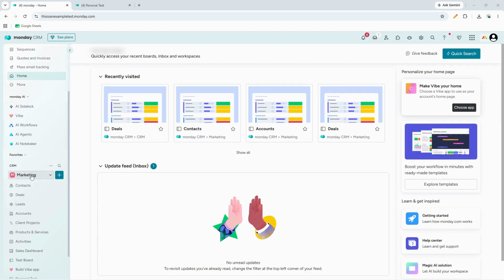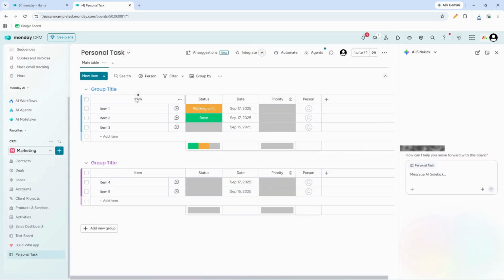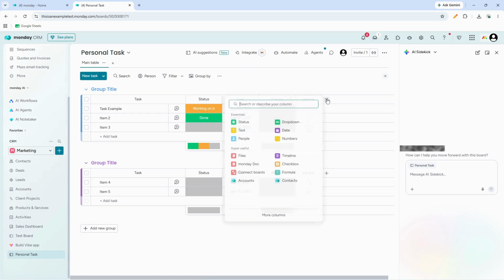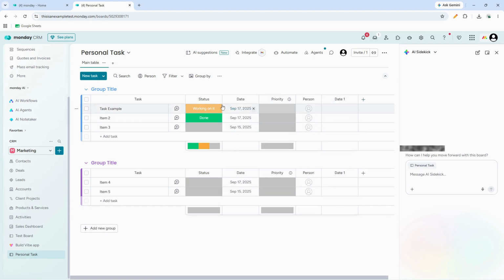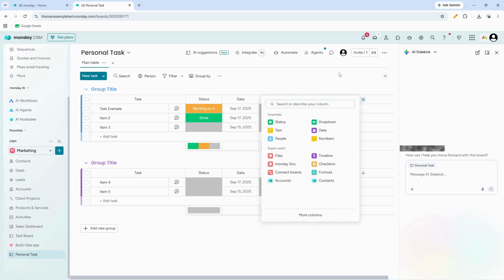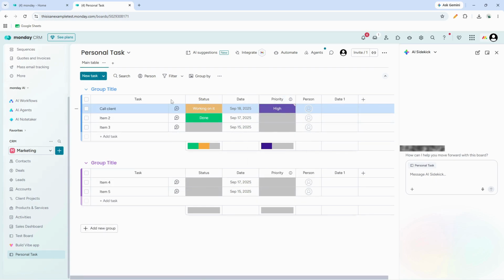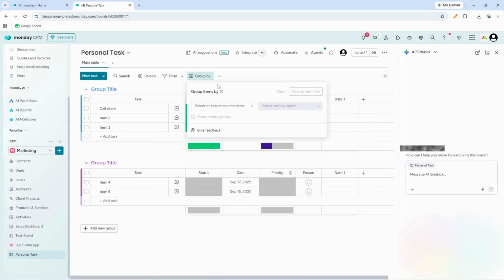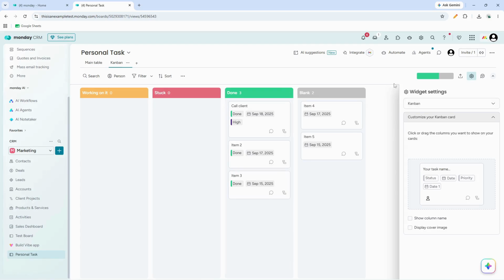How to Use Monday.com for Personal Tasks [2026 Easy Tutorial]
In today’s video, I’ll show you how to use Monday.com for personal tasks step by step. Whether you're organizing daily activities, tracking goals, or managing personal projects, this guide will help you create a personal productivity system efficiently.

You'll learn how to create task boards, organize priorities, track progress, and manage your personal workflow using Monday.com.